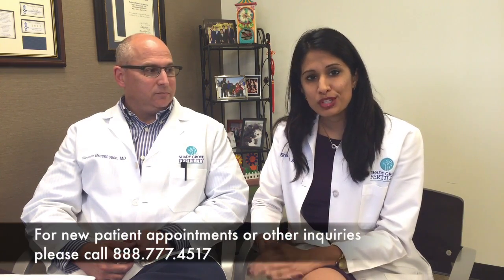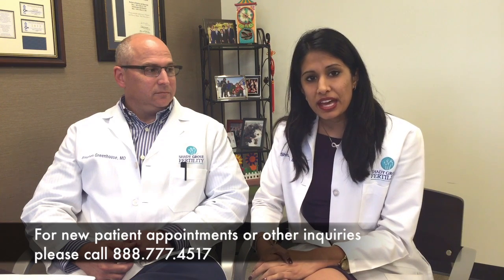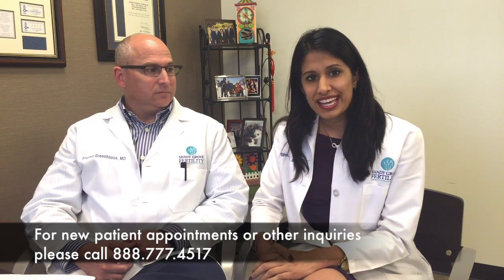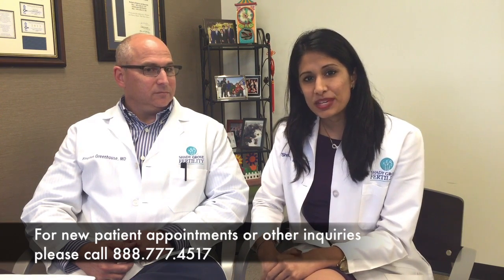Preconception Genetic Screening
Stephen Greenhouse, M.D. and Shruti Malik, M.D. explain  Preconception Genetic Screening (PGD).

Medical Contribution by Shruti Malik, M.D. and Stephen J. Greenhouse, M.D. (In Memoriam, 2018)